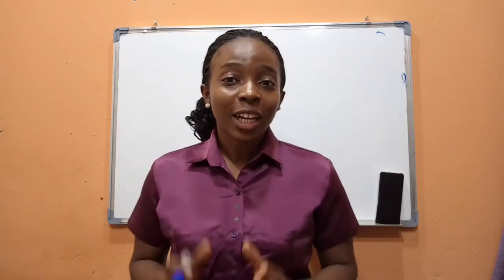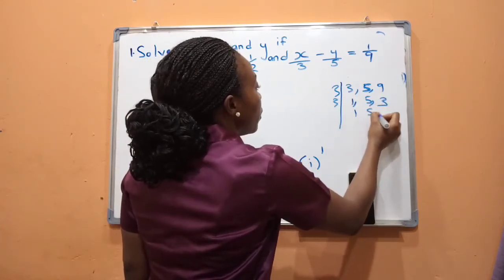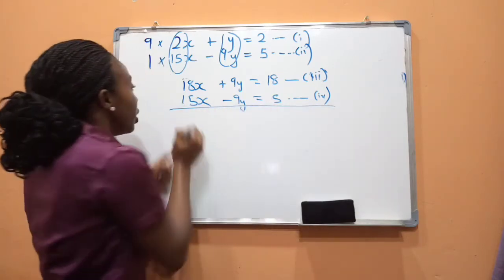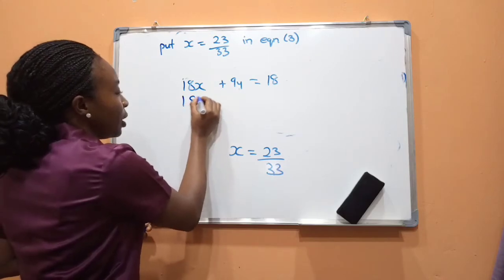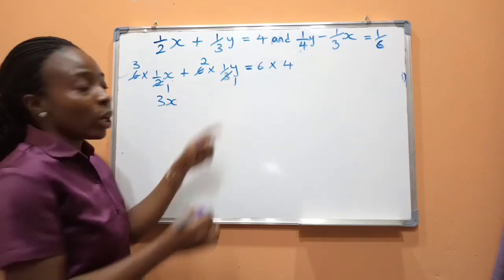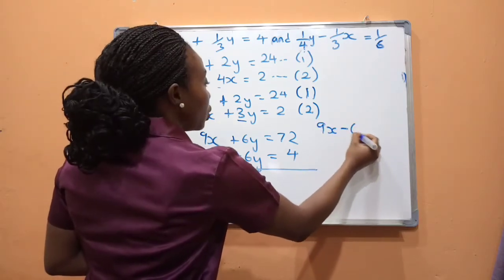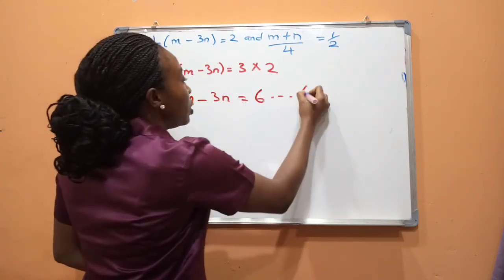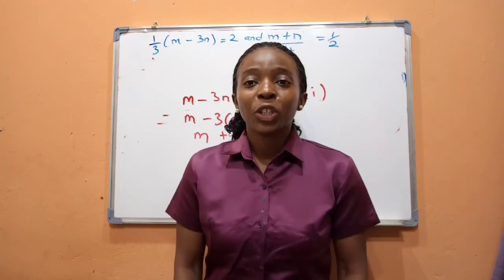HOW TO SOLVE SIMULTANEOUS EQUATIONS WITH FRACTIONS(SYSTEM OF EQUATIONS) By Elimination Method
In this video,you will learn a simple step by step method on how to solve simultaneous equations with fractions also know as system of equations with fractions by using elimination method. I used both simple and complex examples to show you how to tackle any questions on simultaneous equations with fractions.

This video and description may contain affiliate links,which means if you click and take action on one of the product links,i'll receive a small commission(and at no extra cost for you).